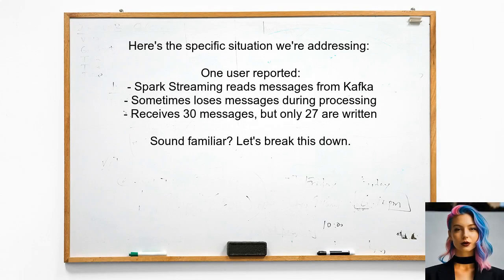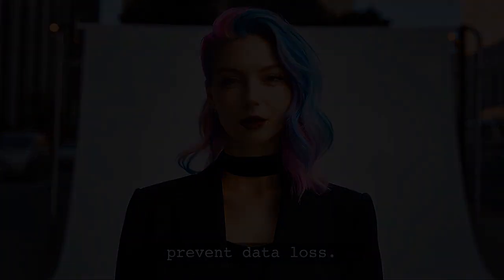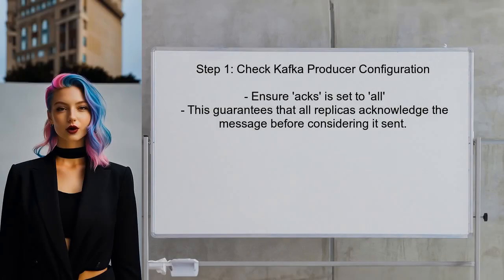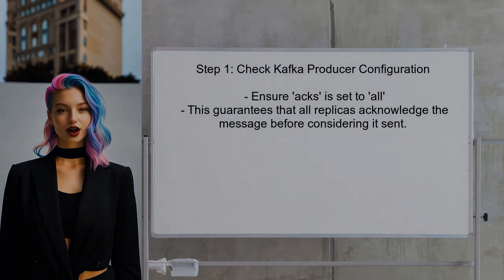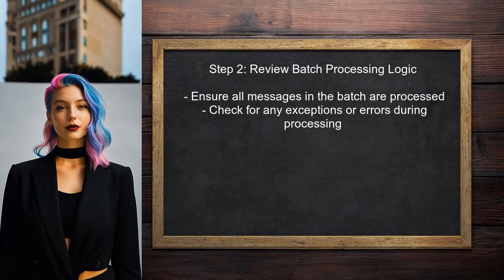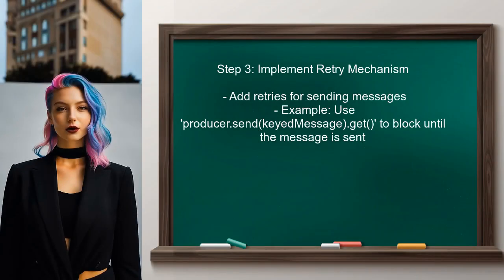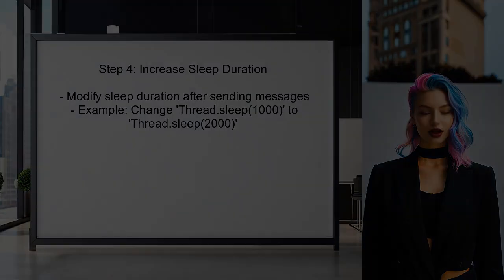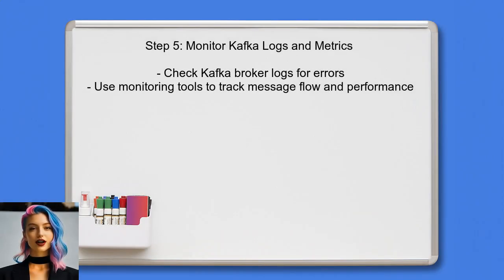Troubleshooting Lost Messages in Kafka with Spark Streaming: Solutions & Tips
In this video, we dive into the common challenges of lost messages in Kafka when using Spark Streaming. As data pipelines become increasingly complex, ensuring message integrity is crucial for maintaining reliable data flow. Join us as we explore practical solutions and expert tips to troubleshoot and prevent message loss, empowering you to enhance your streaming applications and optimize your data processing workflows.

Today's Topic: Troubleshooting Lost Messages in Kafka with Spark Streaming: Solutions & Tips

Related to: kafka, sparkstreaming, troubleshooting, lostmessages, messageloss, datastreaming, real-timedataprocessing, solutions, tips, kafkamessages, spark, datapipeline, streamprocessing, errorhandling, messagerecovery, distributedsystems, bigdata, eventstreaming, dataintegrity, performancetuning, faulttolerance, dataanalytics, streamanalytics, messagebroker, dataflow, event-drivenarchitecture